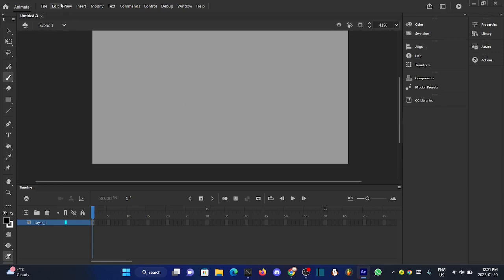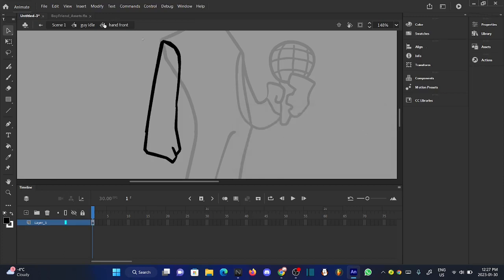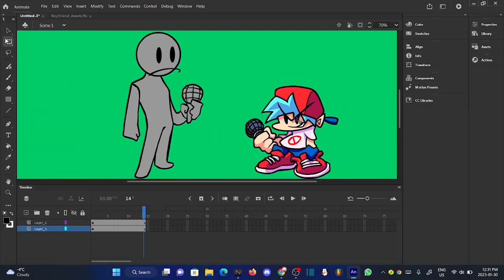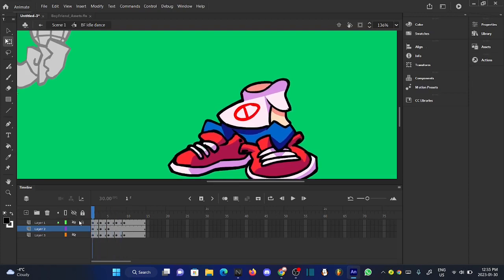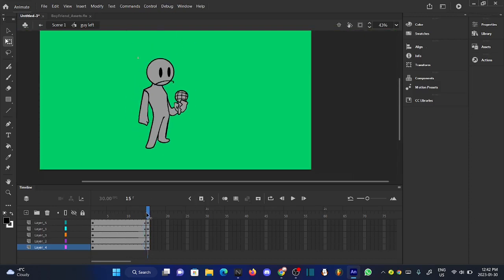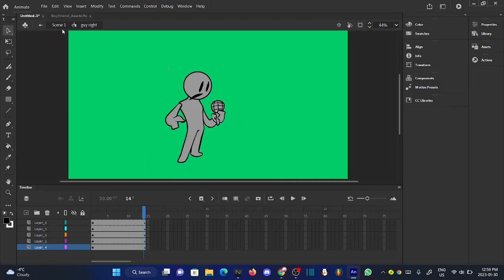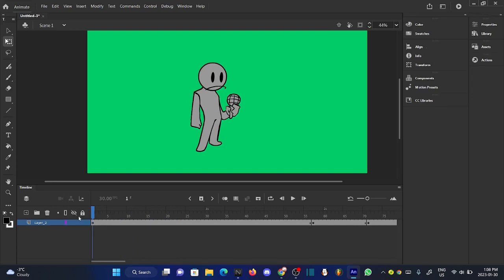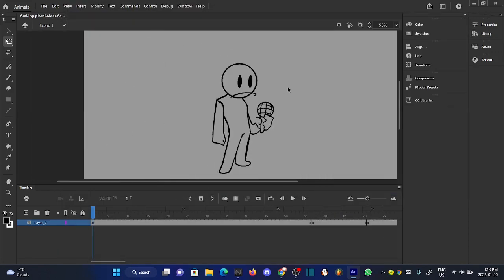how to funking animate (not a troll) (my method) (no fake)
i dont talk much in this video lol sorry
also i was talking too quiet somehow, sorry if that one sound was too loud